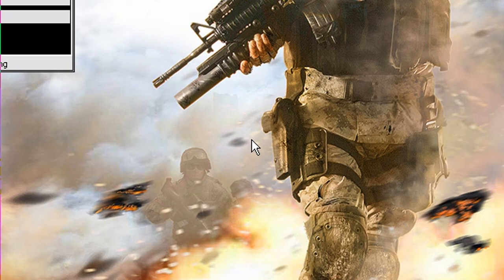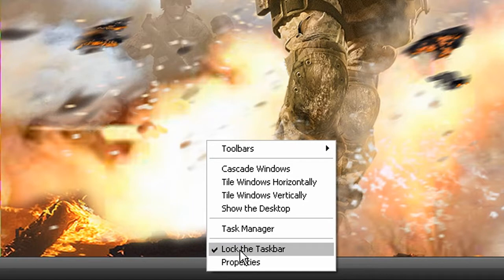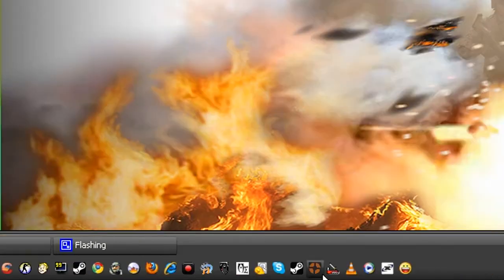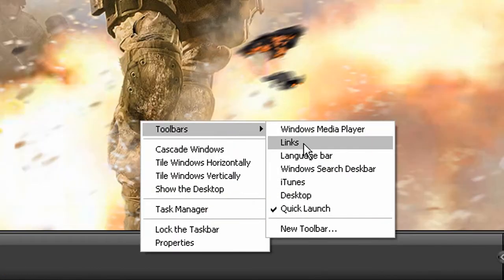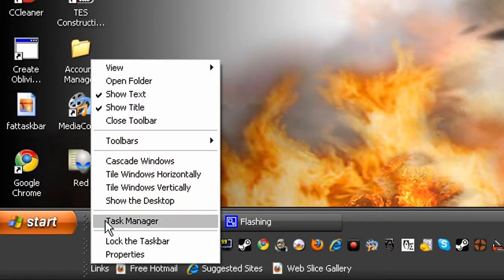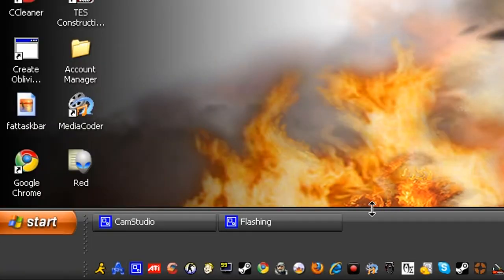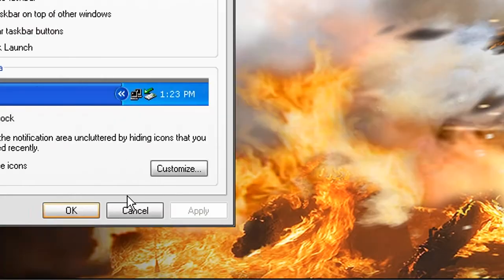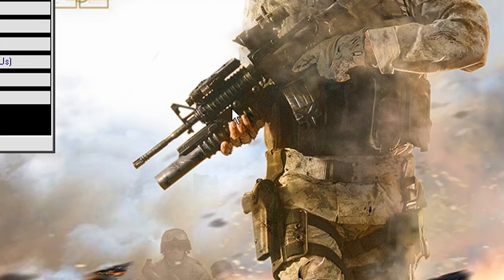Customizing The Taskbar - Works on Vista and XP (HD 720p)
how to customize your taskbar